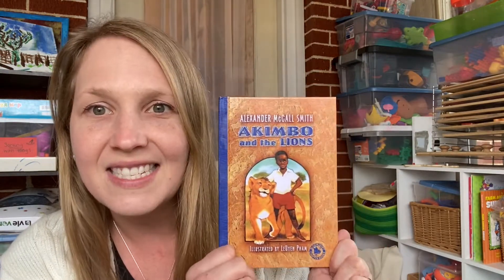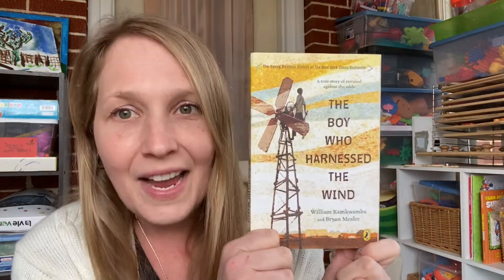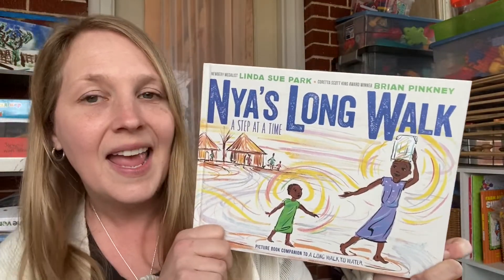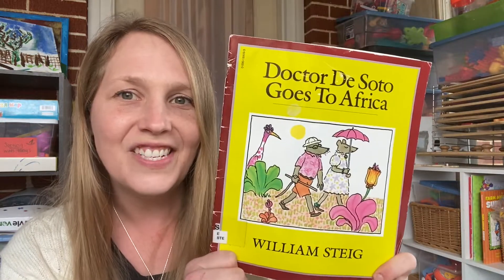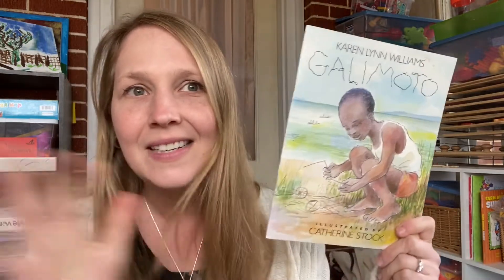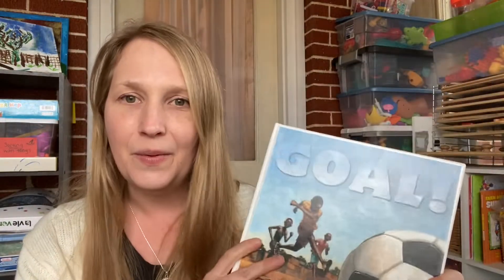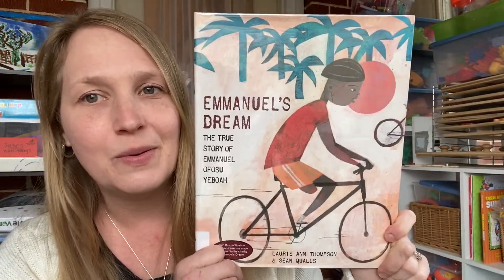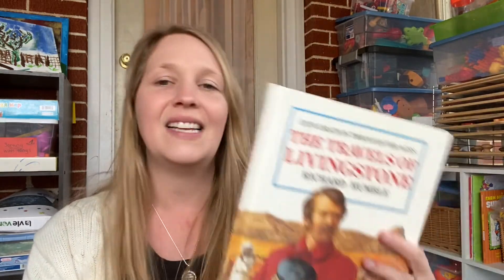Homeschool Books for AFRICA: READ ALOUDS and PICTURE BOOKS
We are learning about AFRICA!  Here are the books we are using!

HEAD ON OVER TO MY BLOG TO FIND SO MUCH MORE!

~Laura